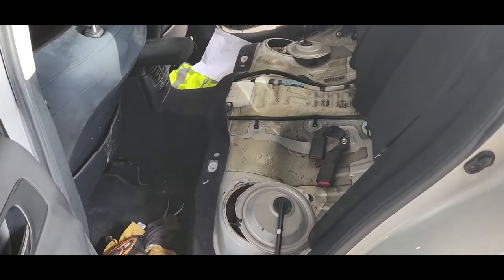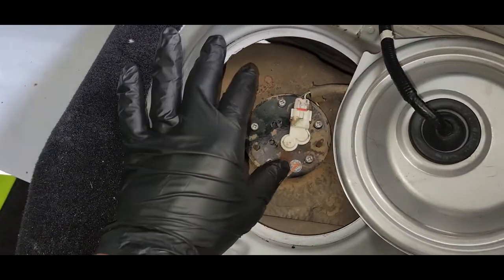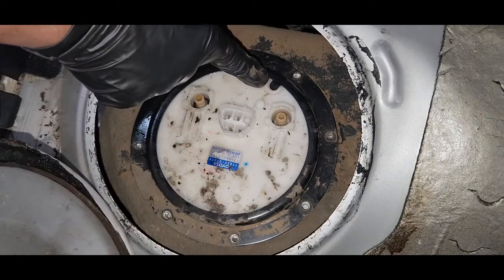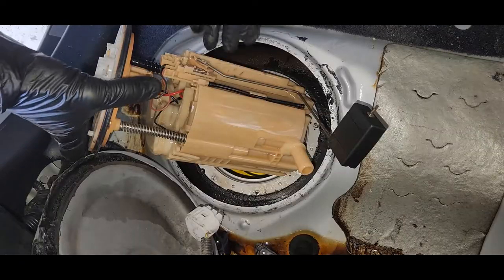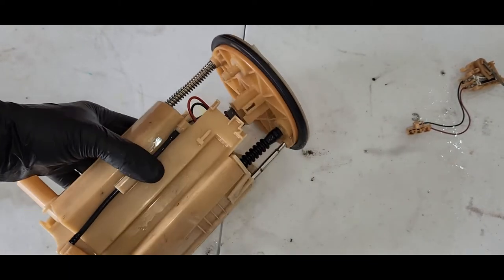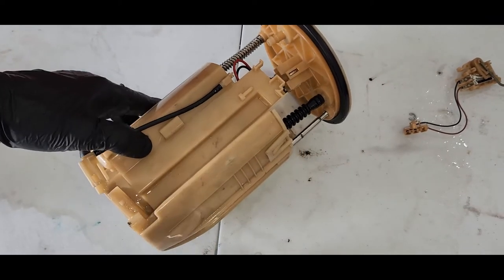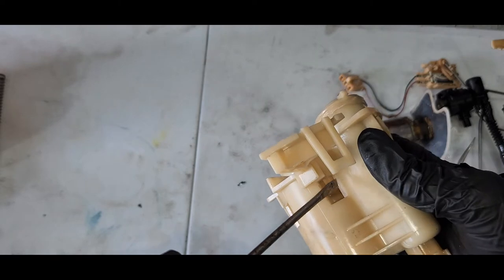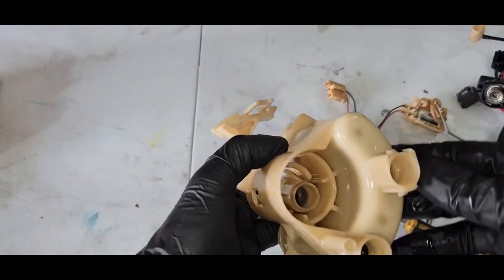Lexus Is250 Fuel Filer Replacement 2007/ fuel filter gets clogged,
2007 LEXUS IS250 GSE20R 2.5L 4GR-FSE/ Petrol Direct Inj. V6 153kW 4dr Sedan 6sp Man RWD.

As the fuel filter gets clogged, the pump must work harder in order to push fuel to the engine. This can lead to it wearing and failing prematurely. By routinely replacing the fuel filter, you reduce stress on the fuel pump and allow it to last longer.

**When should a fuel filter be replaced**

In the past, replacing the fuel filter was recommended every 20,000 – 30,000 miles. However, with improvements to fuels and today's vehicles, filters can be replaced every 60,000 miles. Be sure to consult your vehicle manual or speak to a trusted mechanic to determine the ideal time to replace your fuel filter.

Fuel Filter
Fuel Injectors